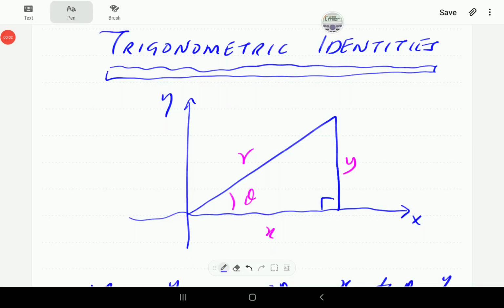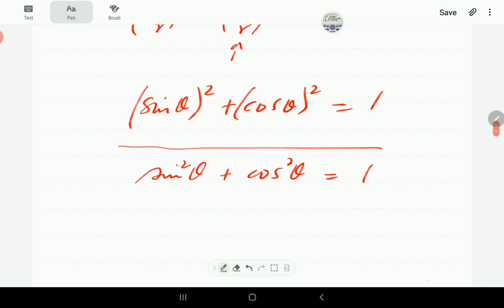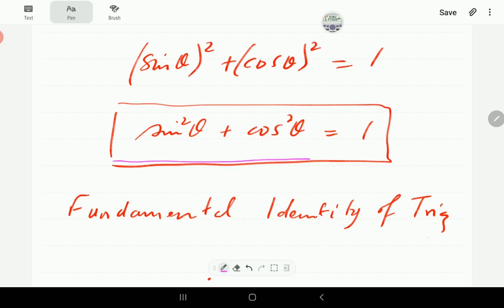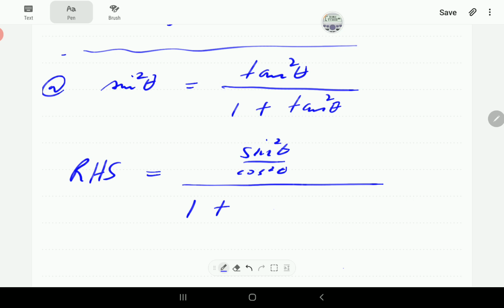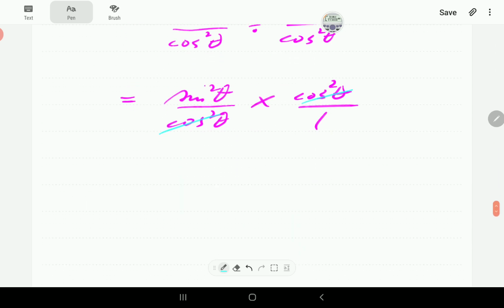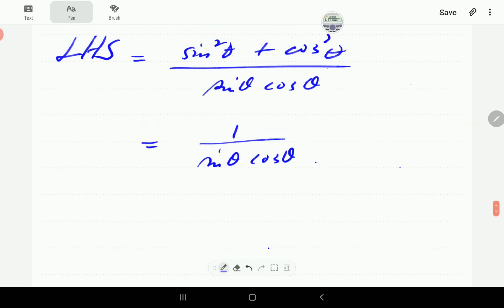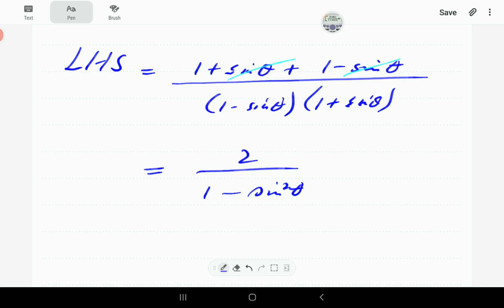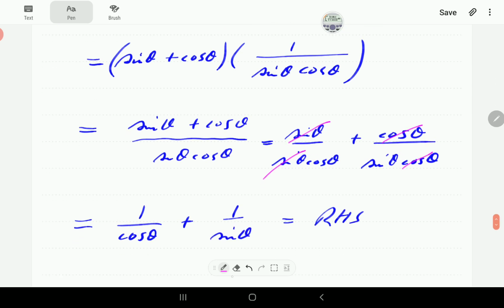EHS101 Trig 6